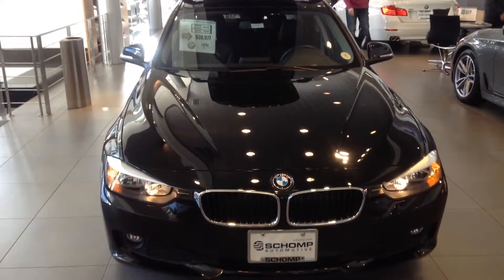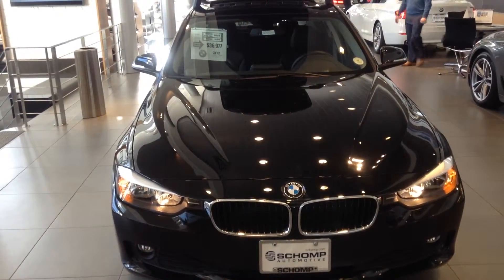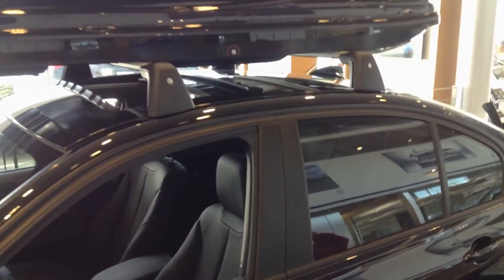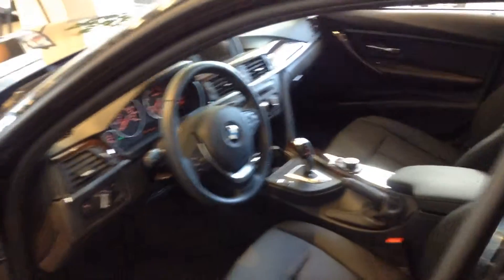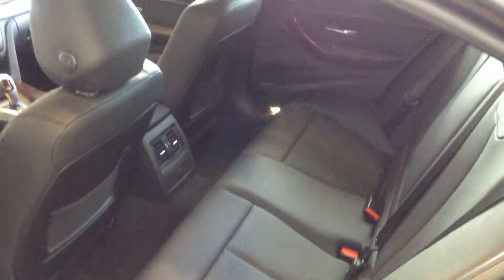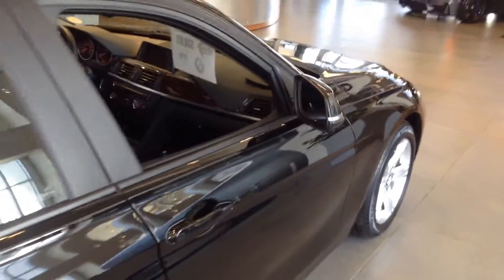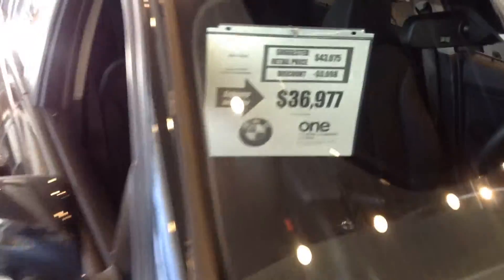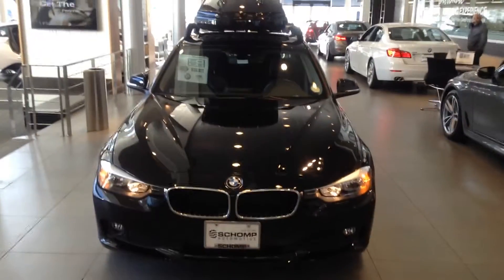Mar 15, 2016